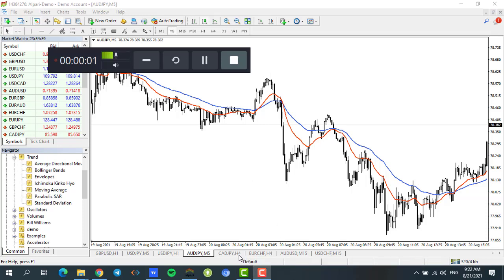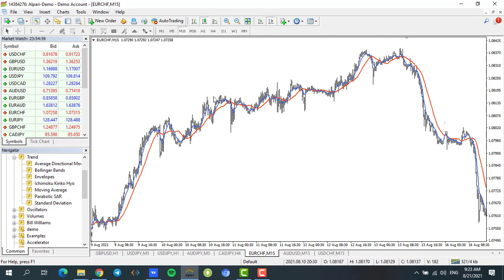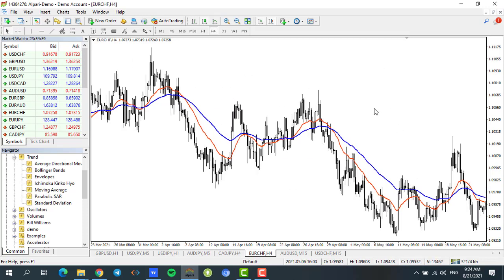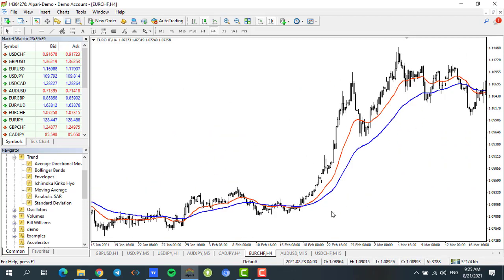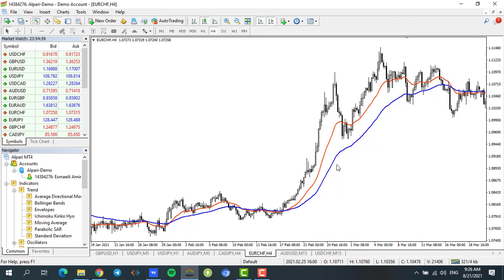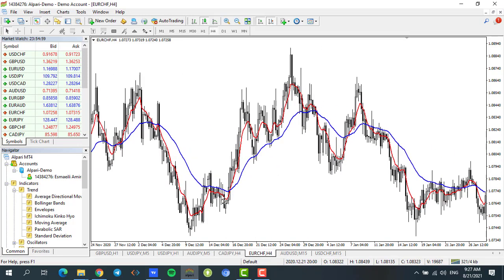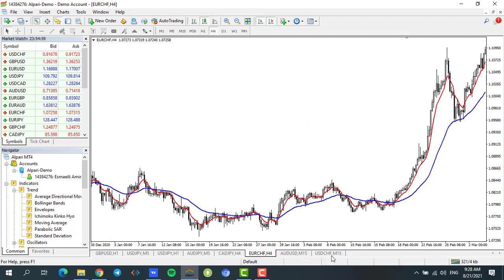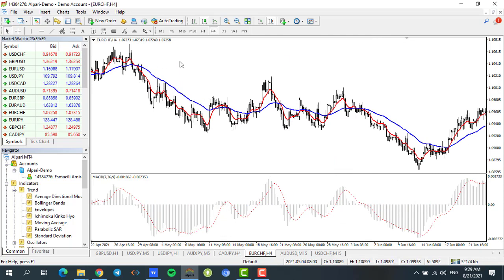A simple Moving Average strategy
A simple strategy you can use to detect the trend.